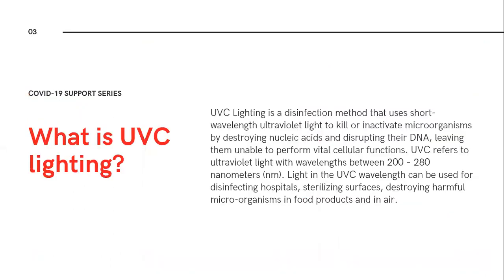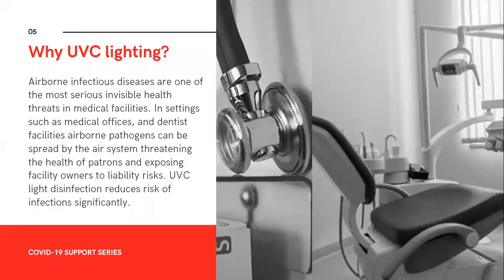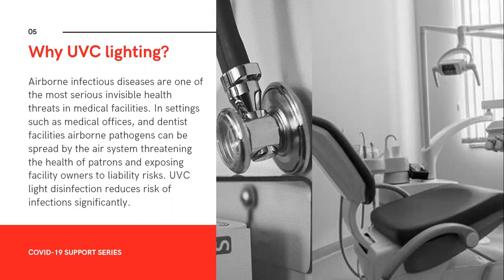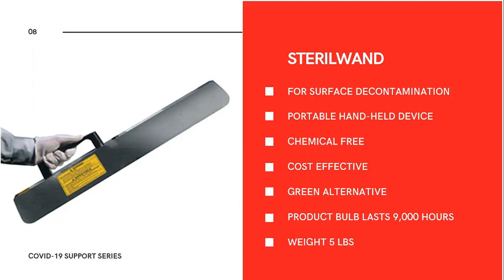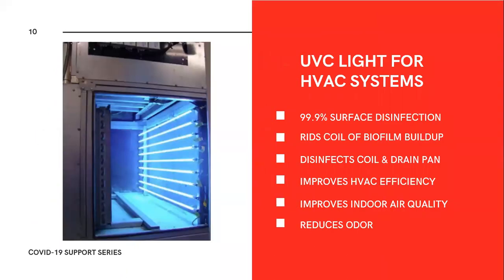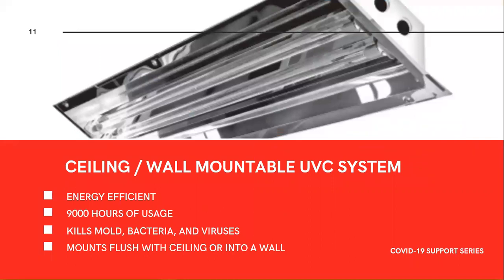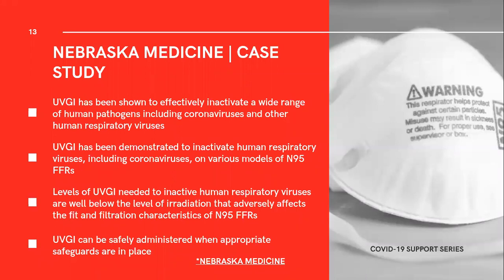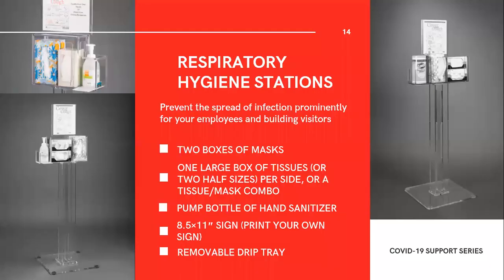UVC Disinfection Systems In Medical and Dental Offices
Airborne infectious diseases are one of the most serious invisible health threats in medical facilities. In settings such as medical offices, and dentist facilities airborne pathogens can be spread by the air system threatening the health of patrons and exposing facility owners to liability risks. UVC light disinfection reduces risk of infections significantly.

Life Safety Services has a selection of UVC products that can help disinfect your medical or dental office. Here are some of the benefits our UVC products have to offer:

- UVC SterilWand for surface decontamination
- Mobile Remote UVC System for 360° disinfectant power
-  UVC Lights for HVAC Systems delivers 99.9% disinfection
- Ceiling/Wall Mountable UVC System has 9000 hours of usage